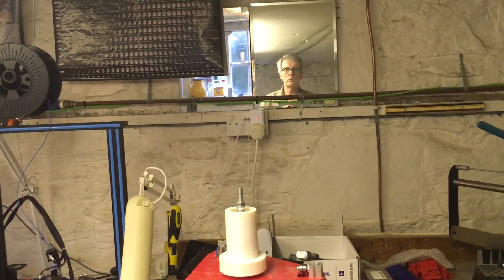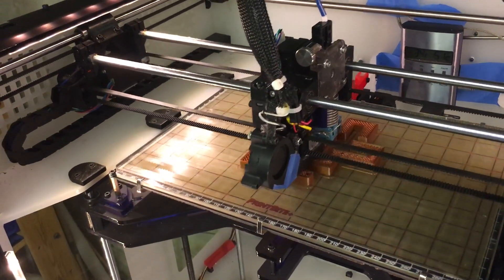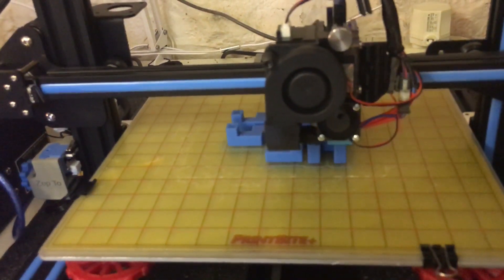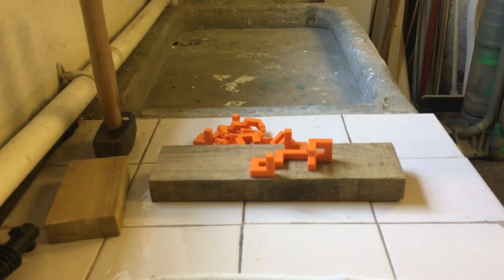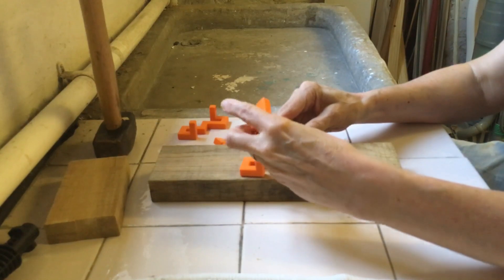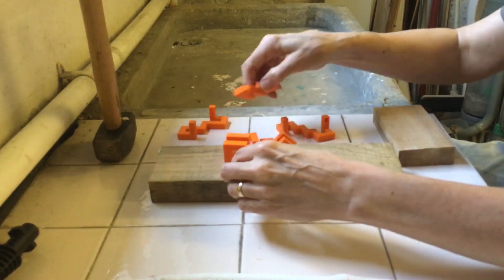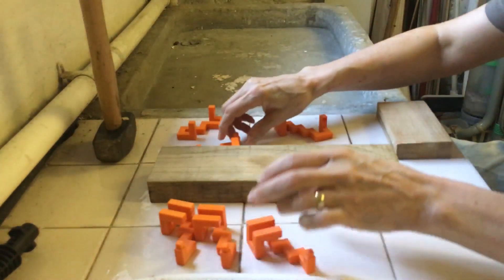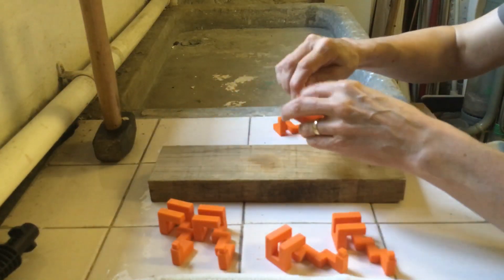Superstrings puzzle - assembling the printed parts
You can download the files for this puzzle from Thingiverse.
Print out the parts for the A piece and the B piece, in two different colours if you like, and then assemble the two halves of the puzzle by tapping the square pins into the square holes. Take care not to print with your extrusion multiplier set too high. Each spool of filament needs a slightly different value and the orange filament I used here needed a slightly lower value.